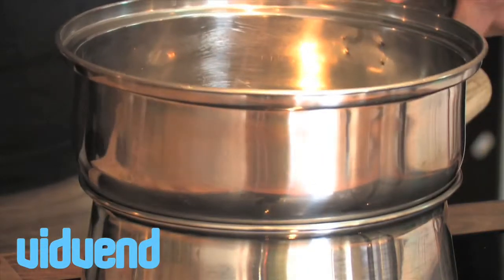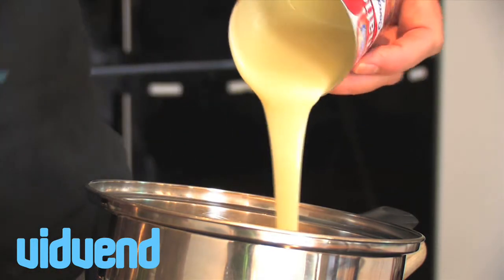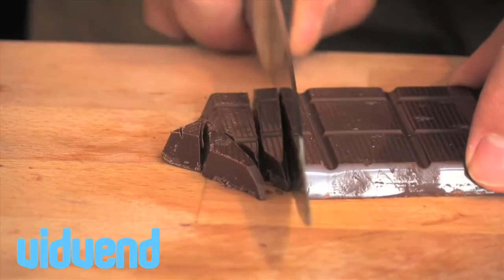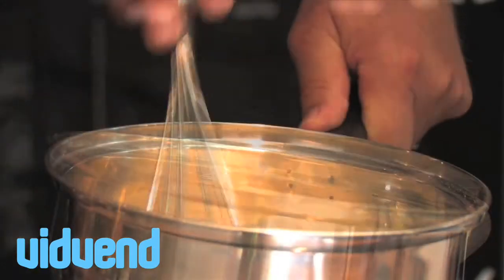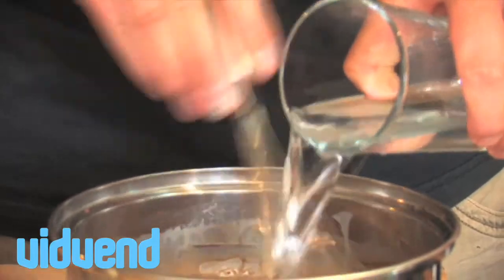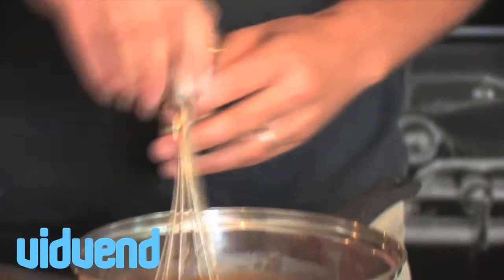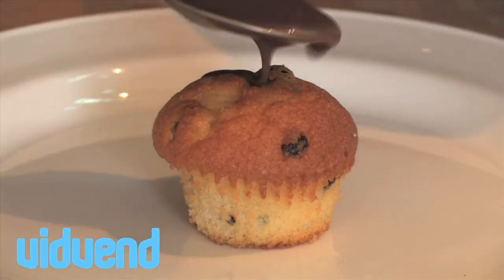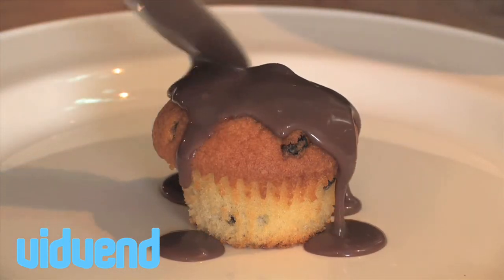Hot Fudge Sauce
Hot Fudge Sauce video is one of 100s that are available to license which has stock cooking video to license for brands and individuals looking for video content. You can license recipes, tips and general cooking videos on Vidvend